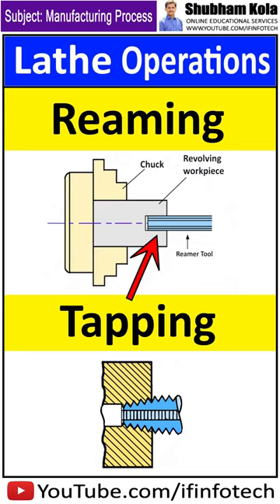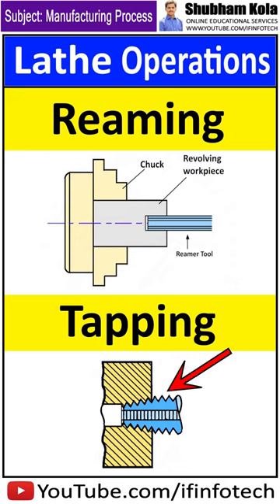Lathe Machine Reaming and Tapping Operation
Subject - Manufacturing Processes

Chapter - Lathe Machine Operations